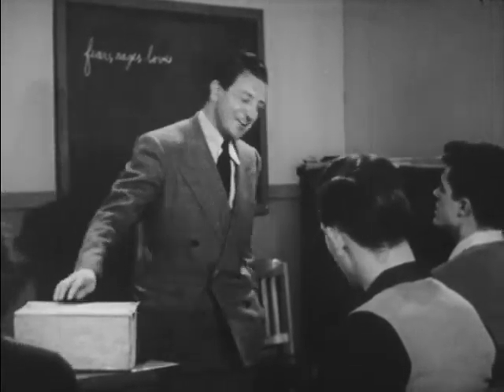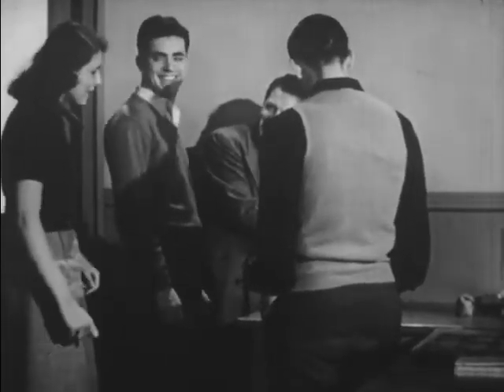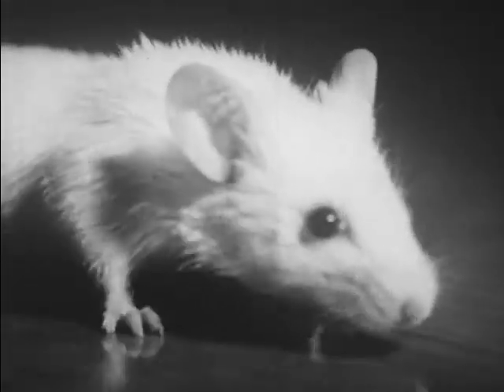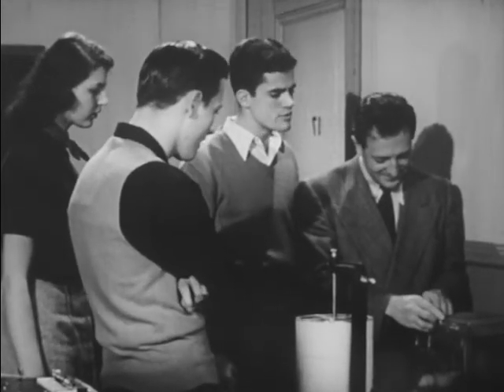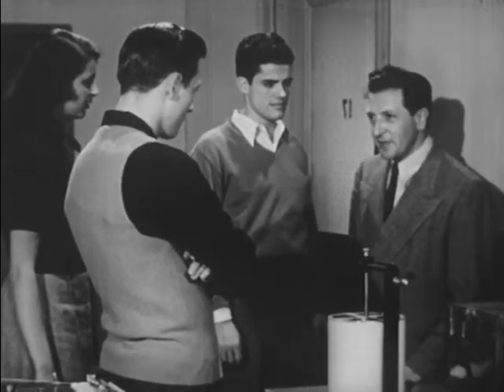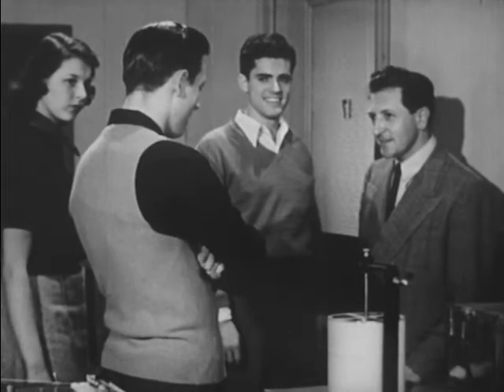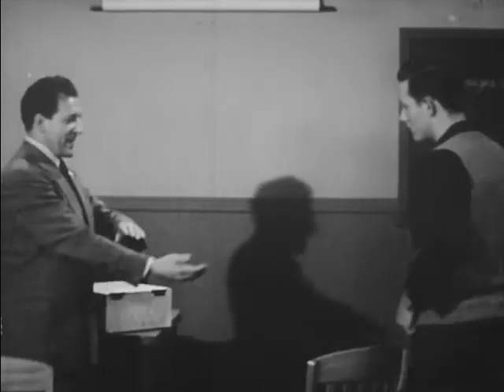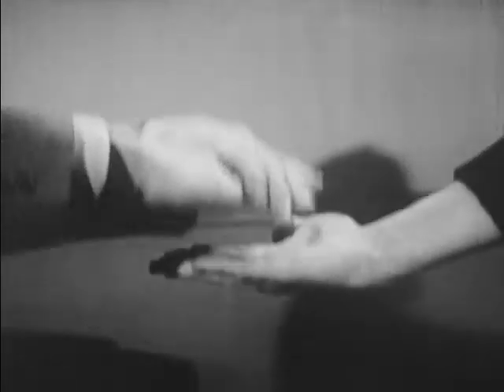Understand Your Emotions (1950)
Explains what emotions are, where they come from, and how they are changed. Reveals effects of emotions on both voluntary and involuntary behavior by describing the process of conditioning. For high school, college, and adult groups.